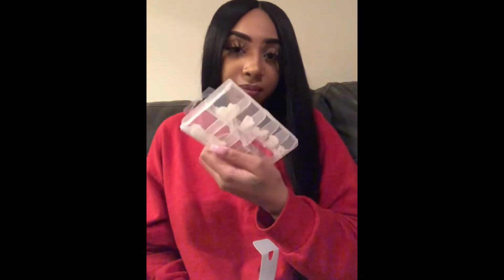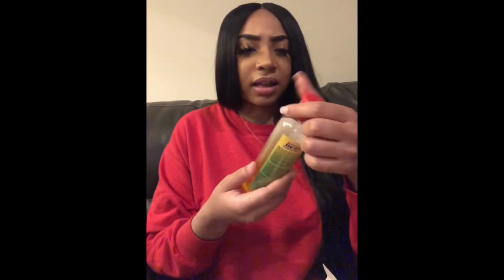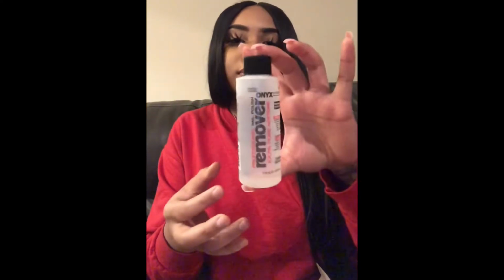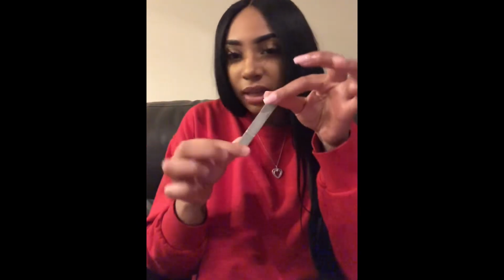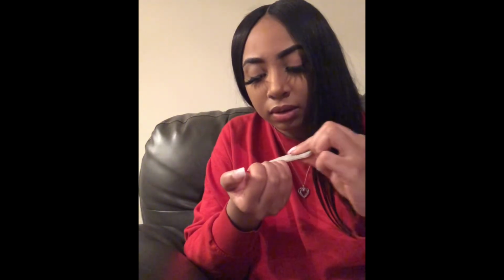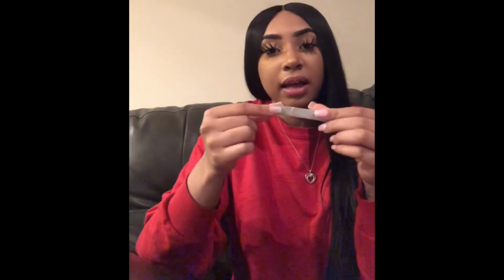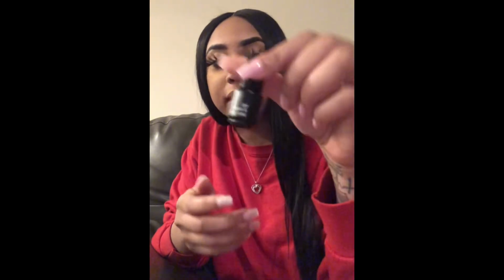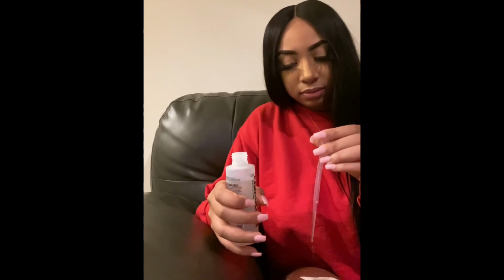Gel Nail Kit Review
Hey Dior Divasss! I miss you guys omg. Here is how I’m keeping my nails done during this pandemic! Also, comment how you think I did on my nails.

All products used in this video is not sponsored I bought them for my own personal use. I payed for them with my own money full price.

Products used :

Kiss full cover nail kit medium
Sensational gel nail kit